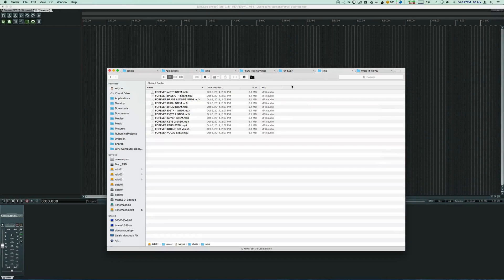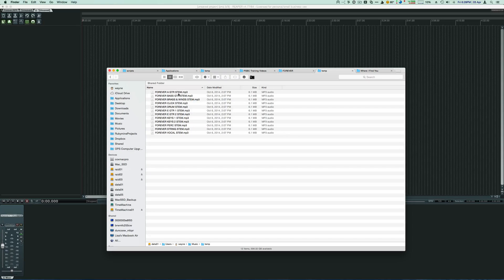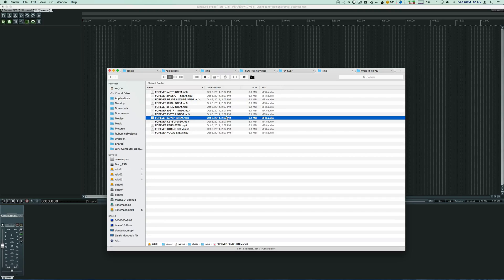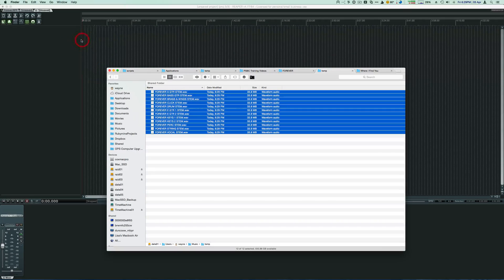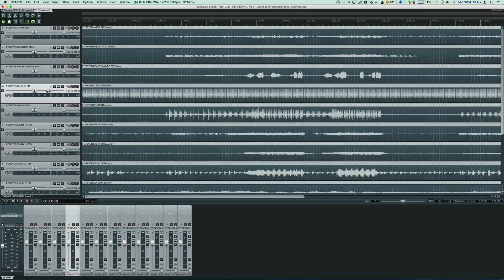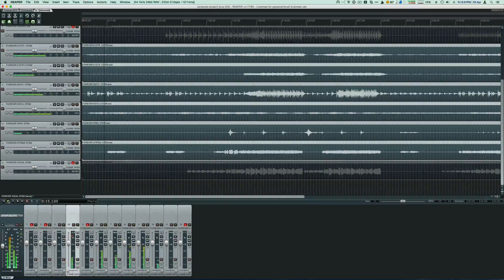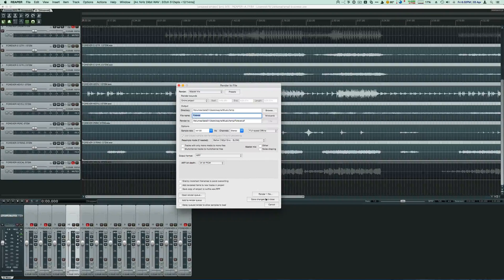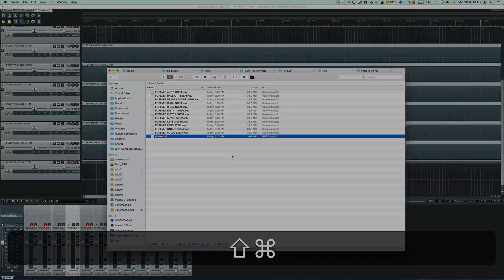Creating a Click Track with Reaper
How to create a custom Click track with a click on left channel and multiple instruments on the right channel.